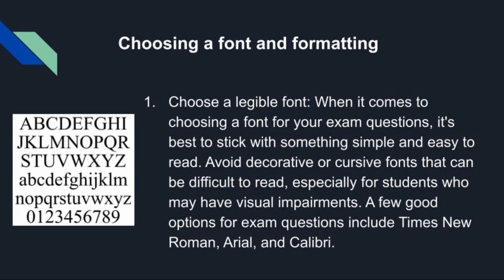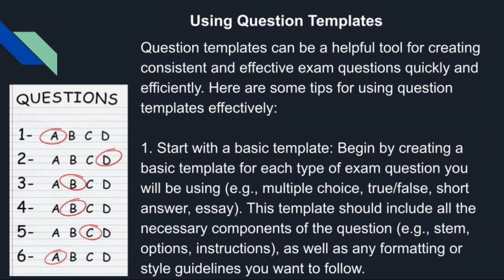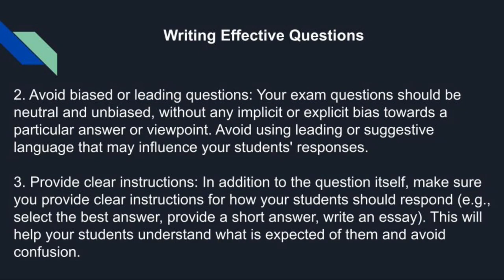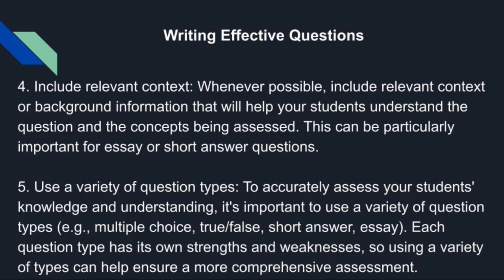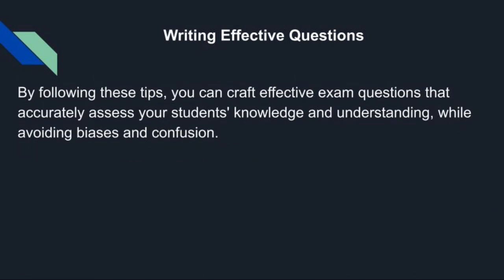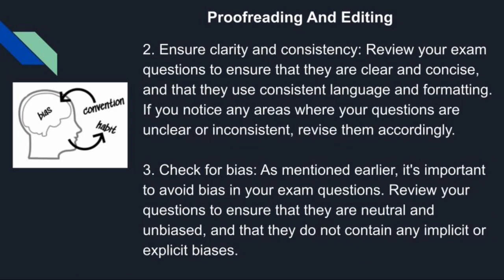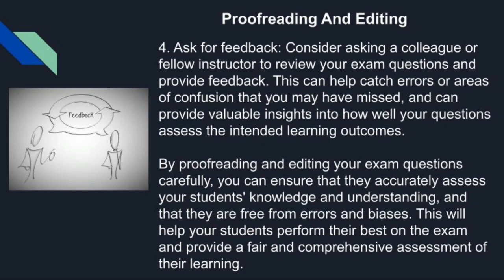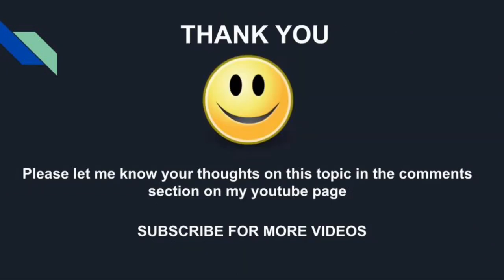"Unlocking the Secrets of Exam Question Writing: A Step-by-Step Guide"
Are you tired of struggling to create exam questions that truly test your students' knowledge and understanding? Do you want to learn the secrets to crafting effective and thought-provoking exam questions? Look no further!

In this video, we will dive deep into the art and science of exam question writing. With a step-by-step guide, we will take you through the process of creating questions that challenge and engage your students. We will cover everything from understanding the different types of questions, to creating clear and concise prompts, to ensuring fairness and diversity in your exams.

Whether you're a seasoned educator or just starting out, this video will provide you with invaluable insights and practical tips to elevate your exam question writing to the next level. So join us on this journey of unlocking the secrets of exam question writing and empower your students to succeed!